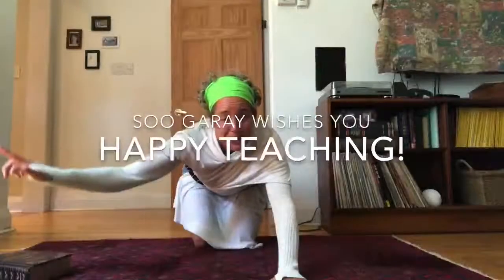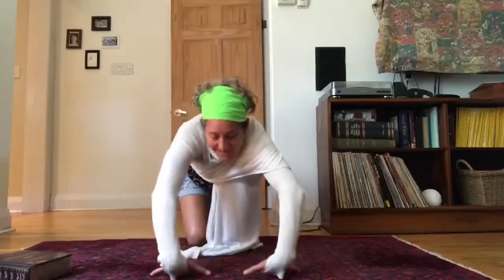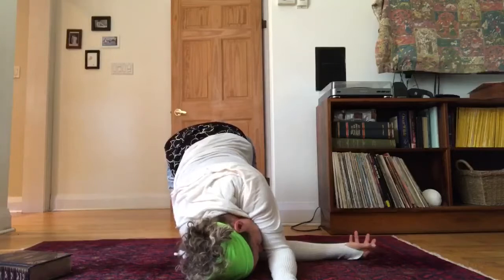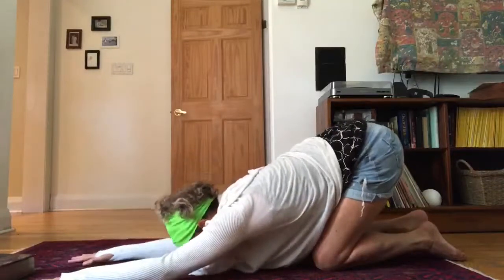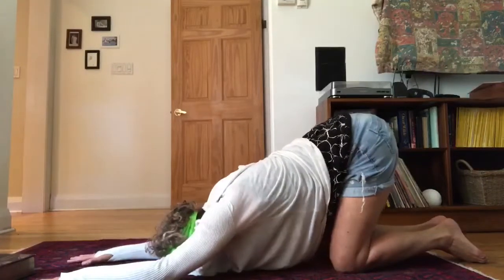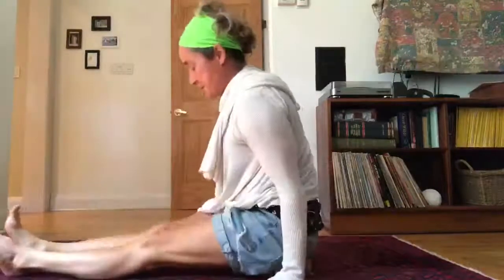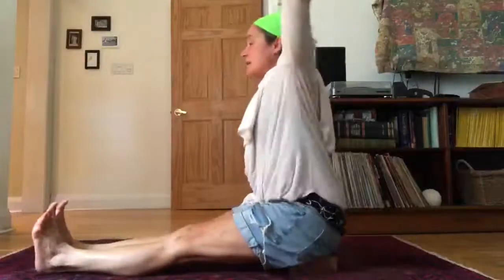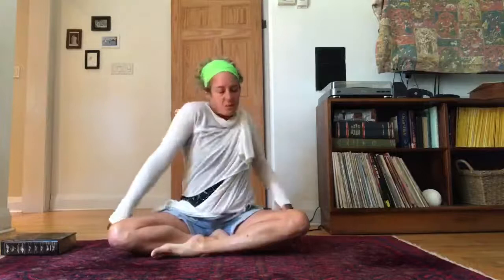Soo Garay's Screen Recovery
Acclaimed actor and teacher Soo Garay, (whom some of you may remember from the morning yoga sessions at the very first CTEC conference), has generously provided this short sequence to help you to release the tension and the aches & pains that come from our many, many hours on screen.

If you'd like to get in touch with Soo, we'll be happy to connect you.